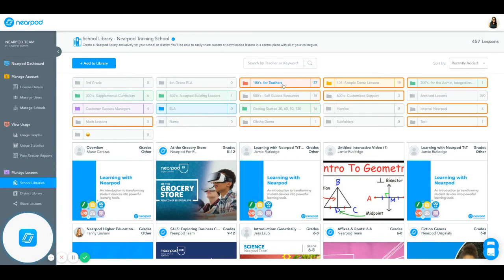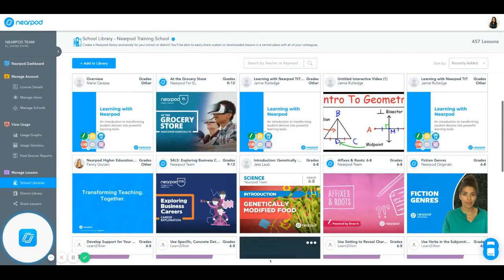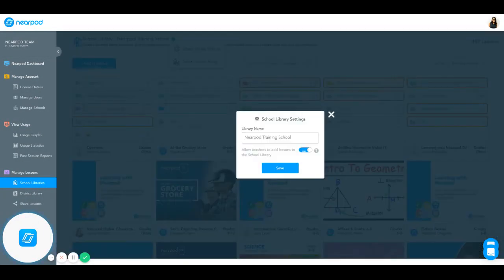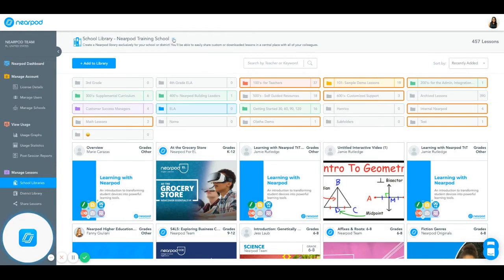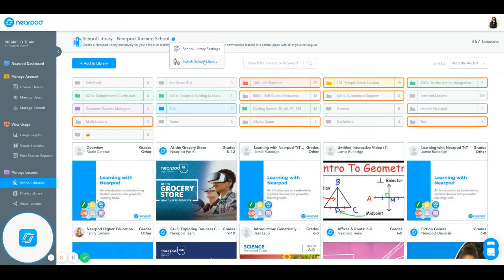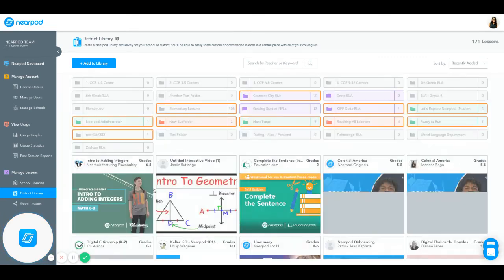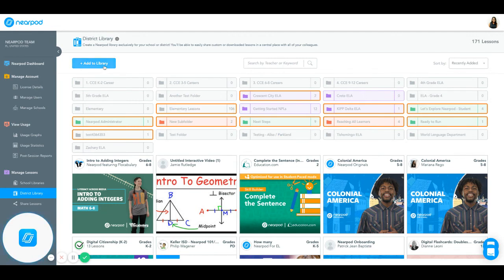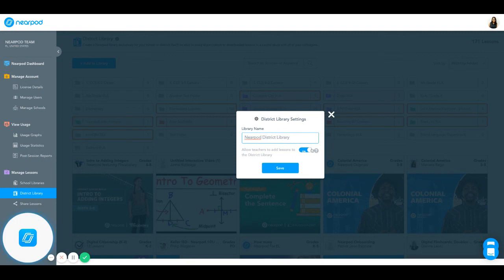Managing District and School Libraries as a District Administrator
Learn how to add, remove, and organize lessons inside your Nearpod District Library and School Libraries. This will help teachers in your district or school more efficiently find lessons in your library.